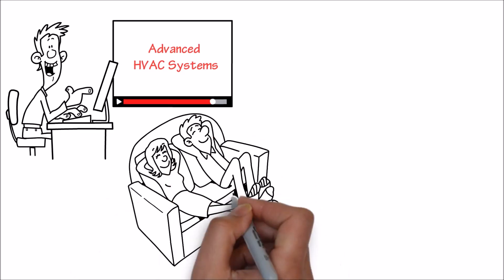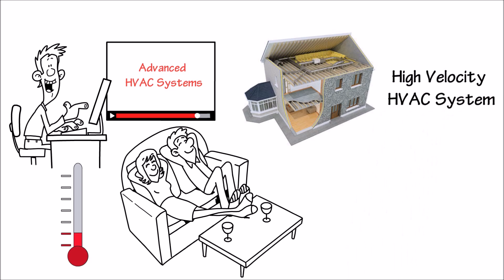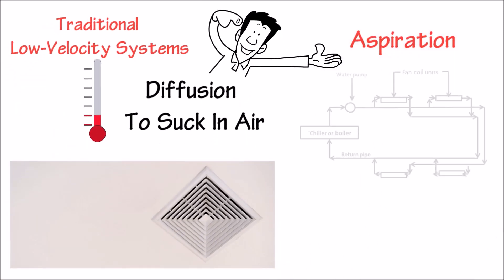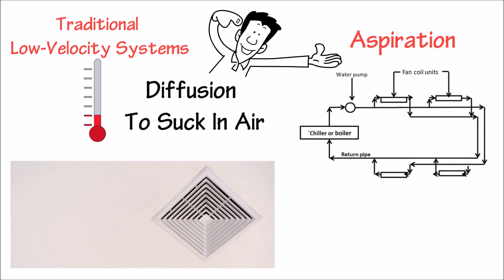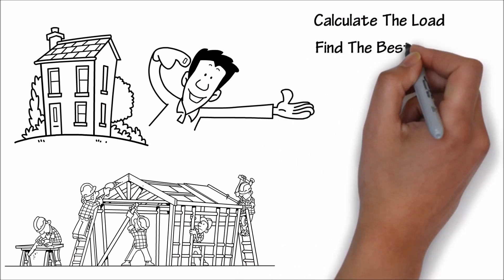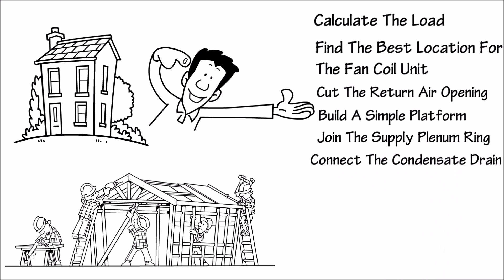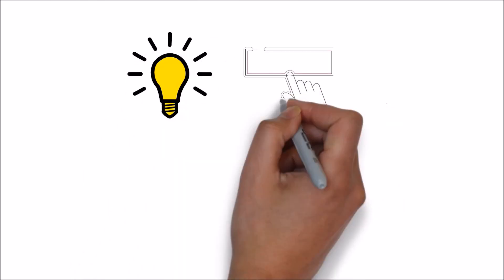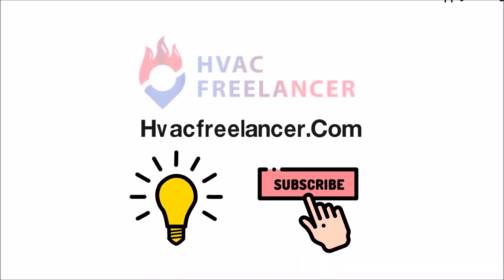What Is A High Velocity HVAC System And How To Install It?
*Hvac Freelancer is the world’s leading Hvac freelancing website. Hvac Freelancer makes it easier for the world's best businesses and independent professionals to find each other without the traditional barriers of set time and place. Hvac Freelancers on the site offer more than 50-100+ skills, helping to ease the pain businesses face in finding skills they need to get work done. We make it simple, quick and cost-effective for clients to find, hire, work with and pay Hvac Freelancer. Businesses of every size use Hvac Freelancer, from one-person companies to major corporations: